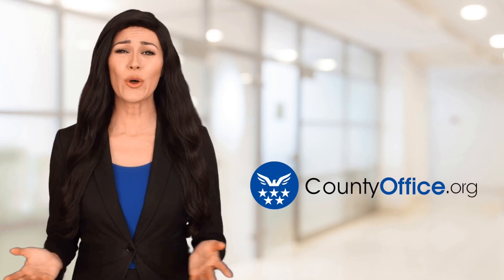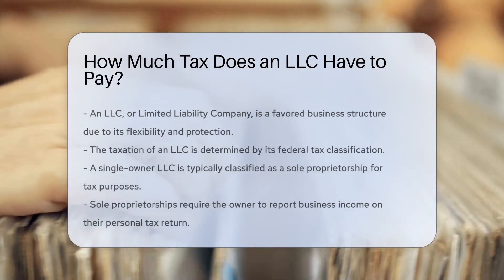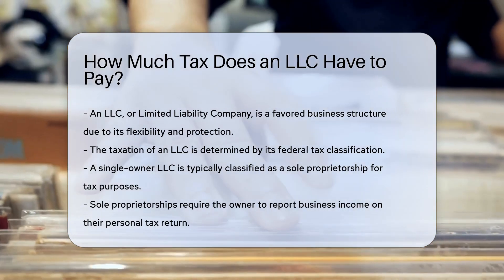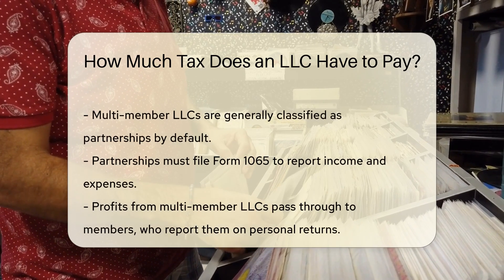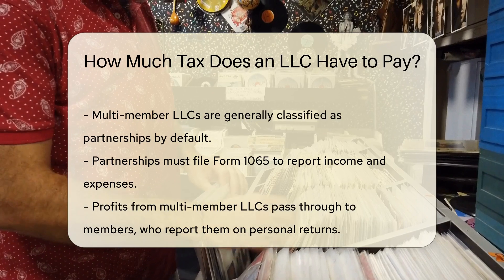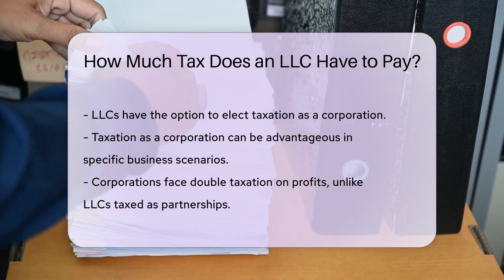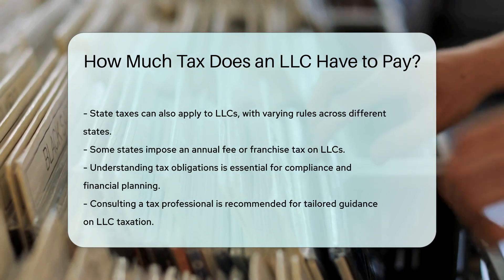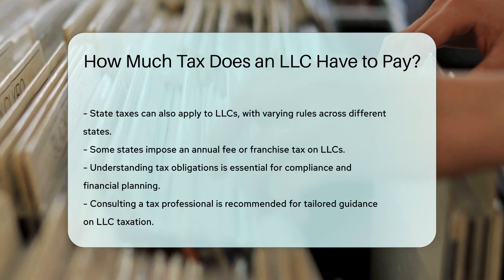How Much Tax Does an LLC Have to Pay? - CountyOffice.org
How Much Tax Does an LLC Have to Pay? Are you curious about how much tax an LLC has to pay? In this enlightening video, we delve into the intricacies of LLC taxation, exploring the various classifications an LLC can fall under for federal tax purposes.

Discover how an LLC can be treated as a sole proprietorship, partnership, or corporation based on its ownership structure. Uncover the implications of these classifications on tax reporting and liability.

Delve into the nuances of LLC taxation, including the filing requirements for different classifications and the potential impact on profits. Gain insights into state tax considerations for LLCs, including annual fees and franchise taxes that may apply.

Understanding the tax obligations of an LLC is essential for compliance and financial planning. Seek personalized guidance from a tax professional to navigate the complexities of LLC taxation effectively.